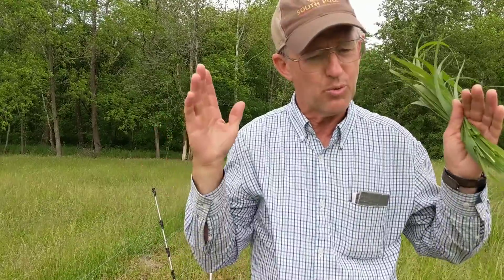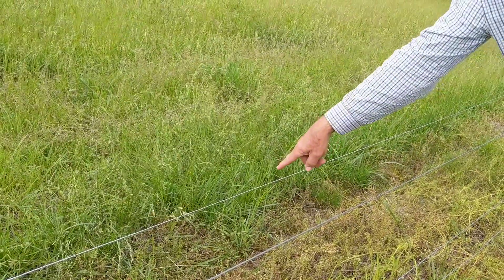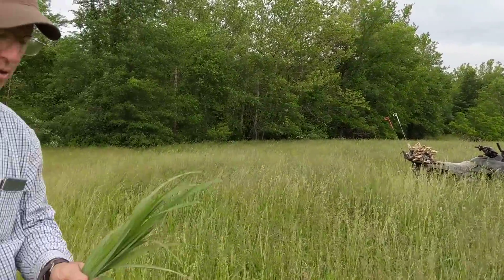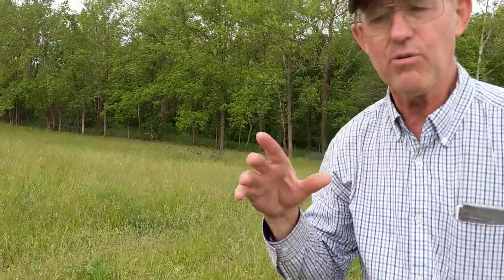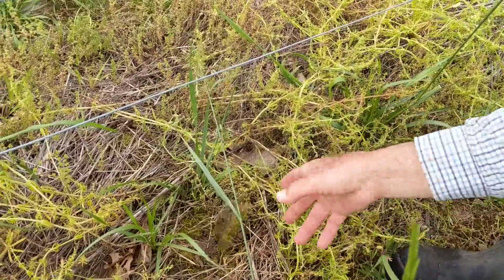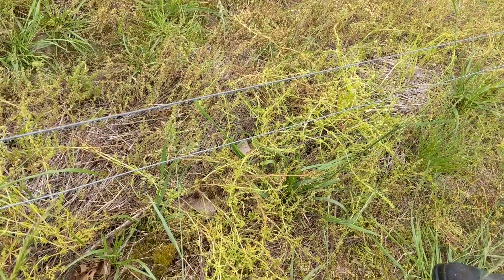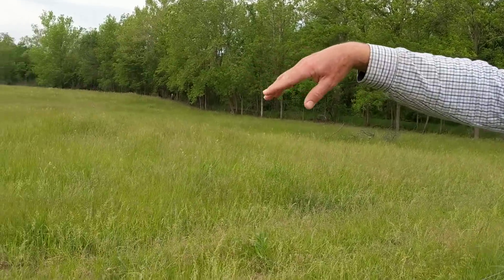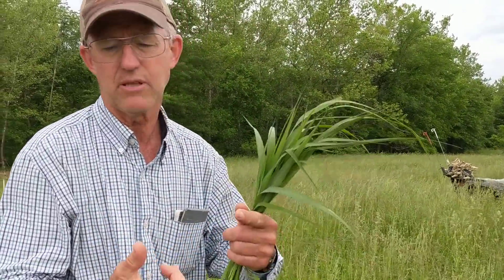Greg Judy discussing diversity of forages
Different grass species  trump species every day.